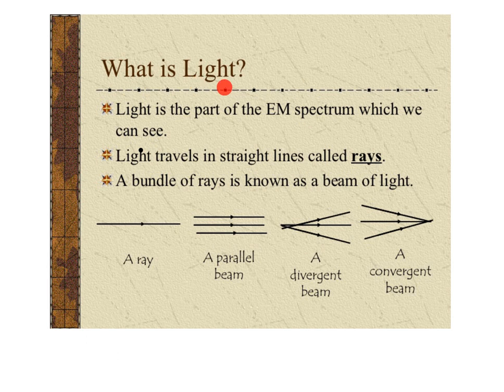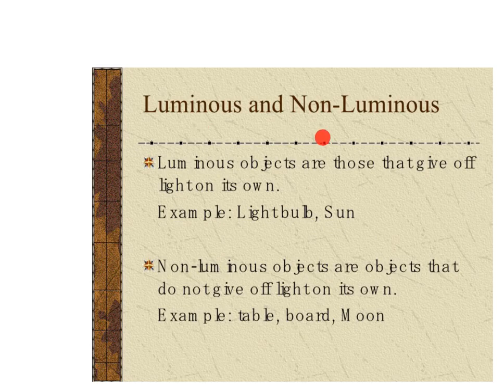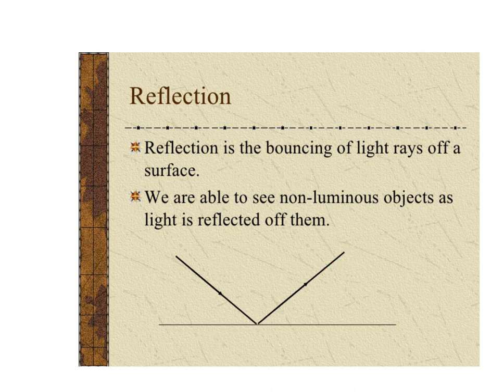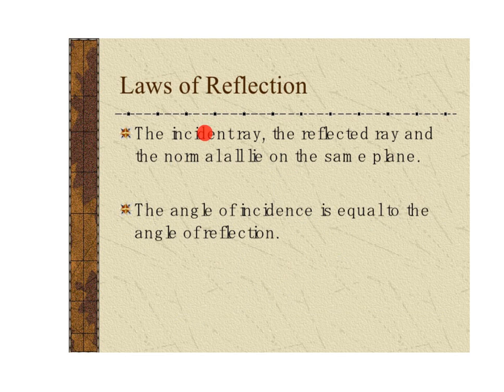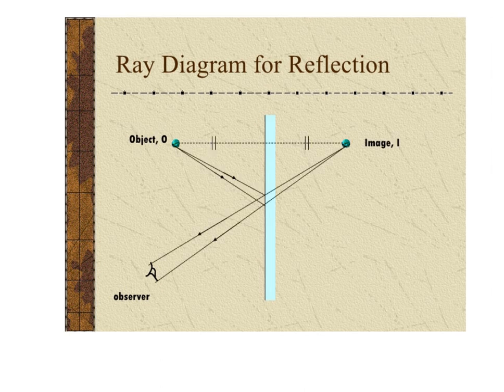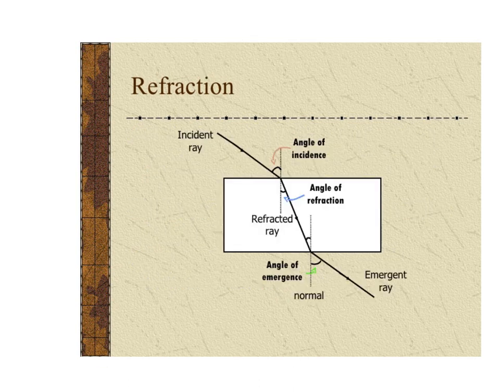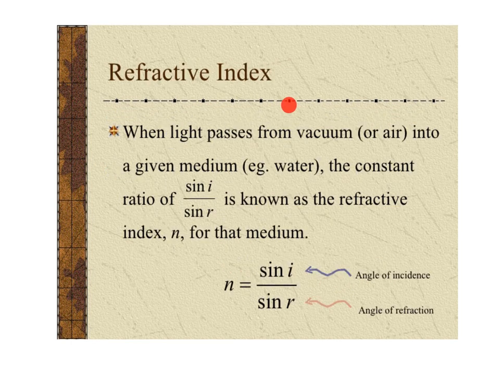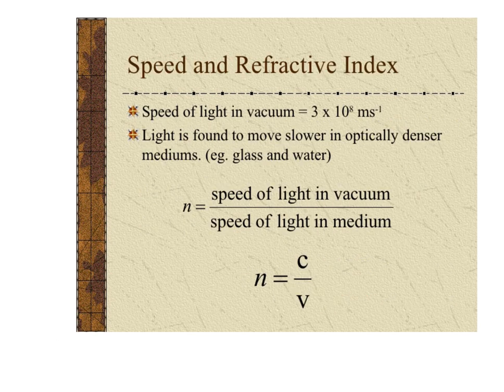OPTICS LECTURE NO. 1